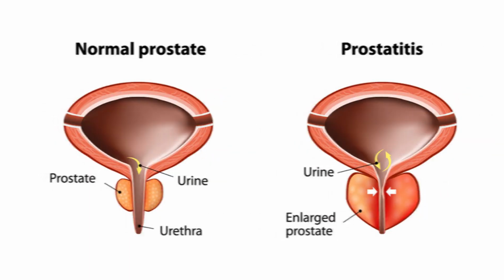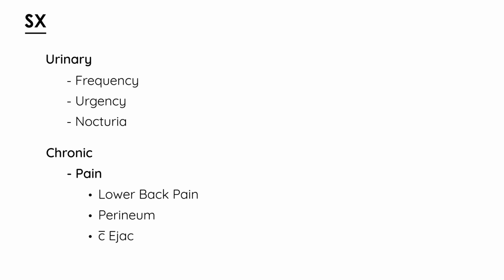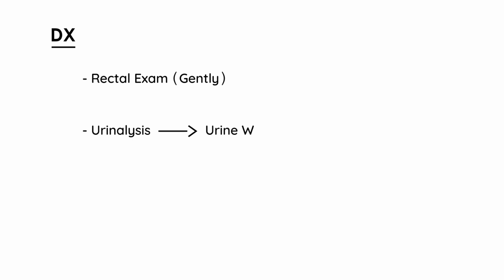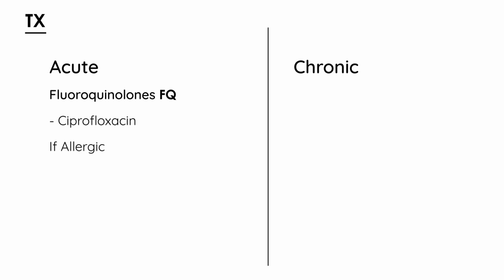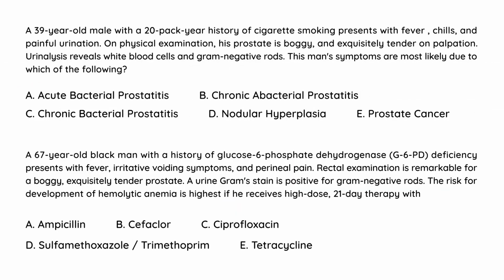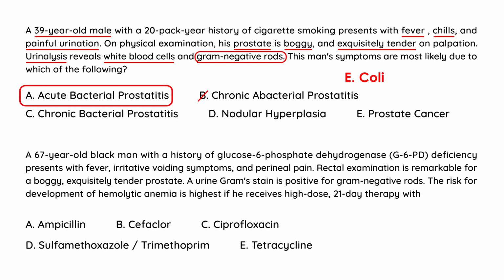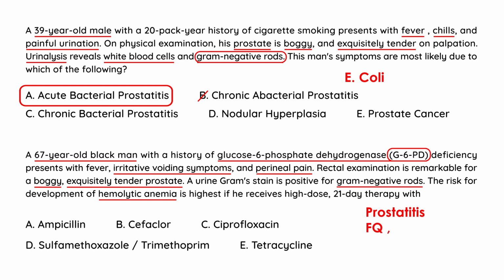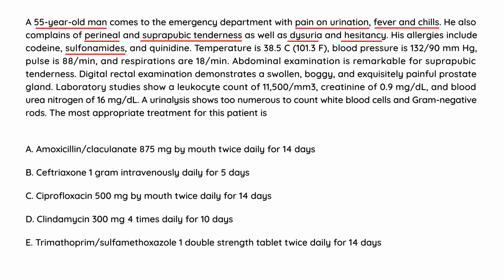Prostatitis Explained | Types, Symptoms & Management | Urology | CanadaQBank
Prostatitis refers to inflammation or infection of the prostate gland that can present acutely or chronically. But how do you tell the difference between acute bacterial, chronic bacterial, and chronic pelvic pain syndrome—and what’s the right management approach?

In this high-yield urology and infectious disease video, we explain the pathophysiology, classifications, key clinical features, investigations, and treatment of Prostatitis—perfect for USMLE, MCCQE, PLAB, and NCLEX exam preparation.

What You’ll Learn in This Video:

Definition: Inflammation of the prostate due to infection or non-infectious causes.

Types:

Acute bacterial prostatitis: E. coli most common; fever, dysuria, tender prostate.
Chronic bacterial prostatitis: Recurrent UTIs with same organism.
Chronic pelvic pain syndrome (non-bacterial): Pelvic pain  greater than 3 months, negative cultures.
Clinical Features: Fever, chills, dysuria, perineal pain, urinary retention, tender boggy prostate on DRE.

Diagnosis:

Urinalysis & urine culture
Avoid vigorous DRE in acute cases (risk of bacteremia).
Treatment:

Acute: IV or oral fluoroquinolone or TMP-SMX for 2–4 weeks.
Chronic: 4–6 weeks antibiotics ± alpha-blockers.
Supportive: Hydration, analgesics, sitz baths.
High-Yield Pearl:
“Painful, tender prostate = Acute bacterial prostatitis — avoid massage!”

Perfect For:

Medical students, residents, and healthcare professionals preparing for USMLE, MCCQE, PLAB, or NCLEX exams.